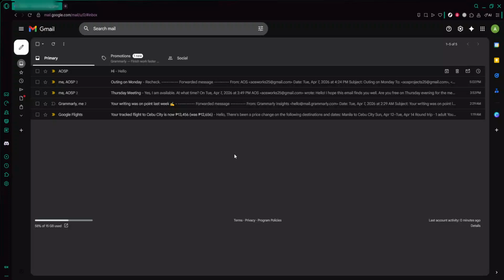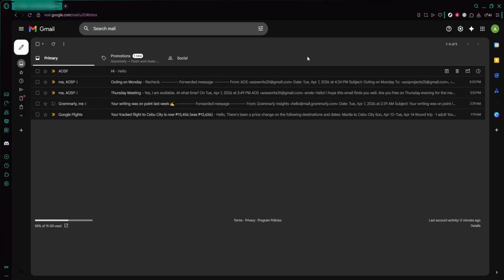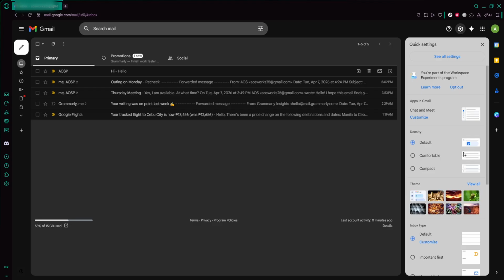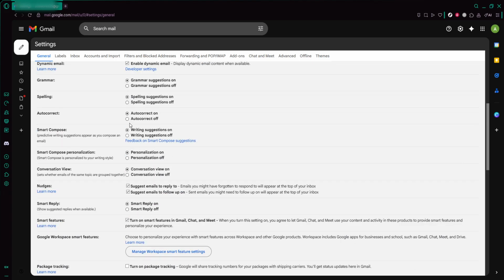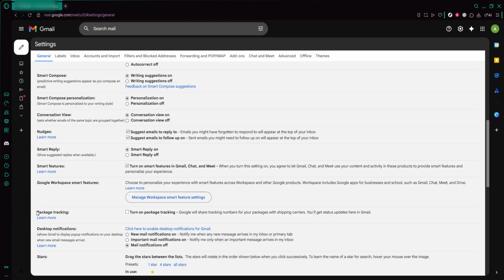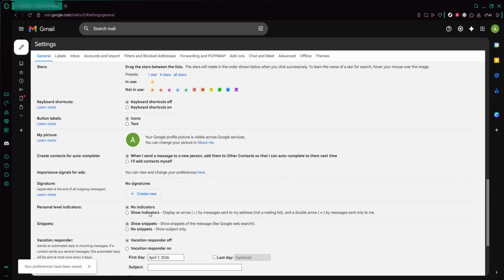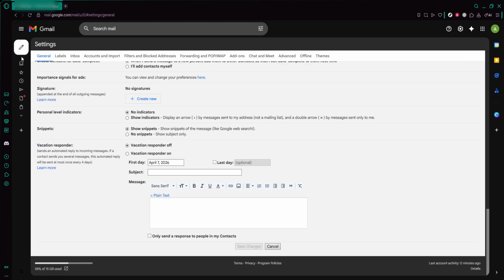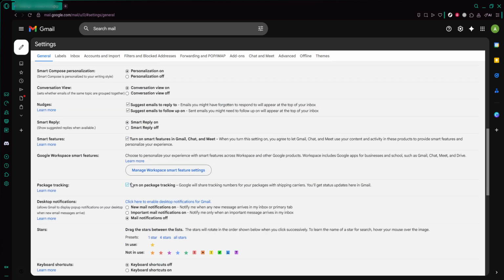How to Turn on Package Tracking in Gmail (Simple Guide)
In this video, we will guide you through the simple steps on how to turn on package tracking in Gmail, ensuring that you never lose sight of your online orders again. With package tracking enabled, you can effortlessly stay updated on the status of your deliveries directly in your inbox.

You will learn how to access the settings to activate this feature, as well as tips on managing your package notifications. Don't miss out on streamlining your online shopping experience; watch till the end to take full advantage of this Gmail function!